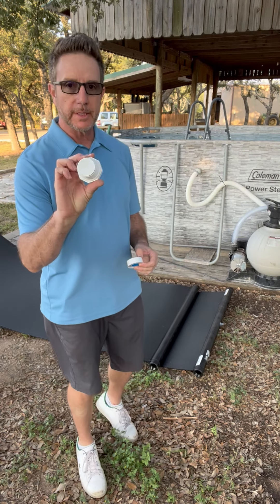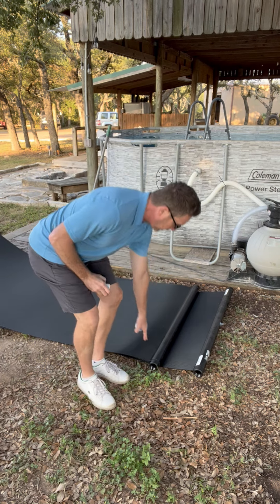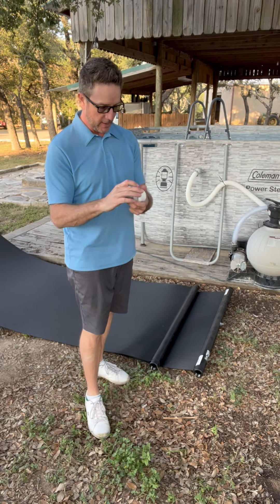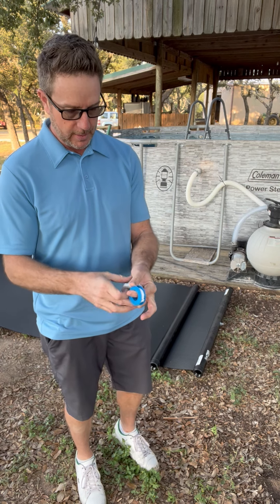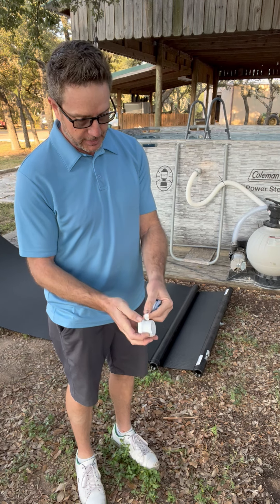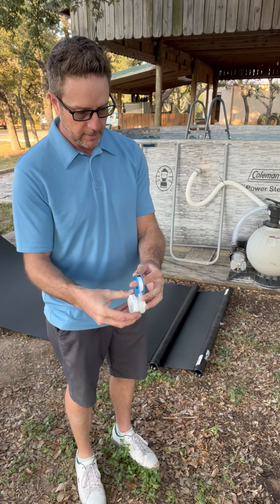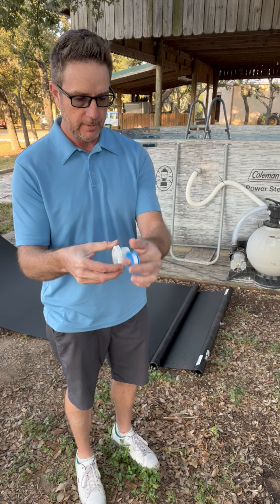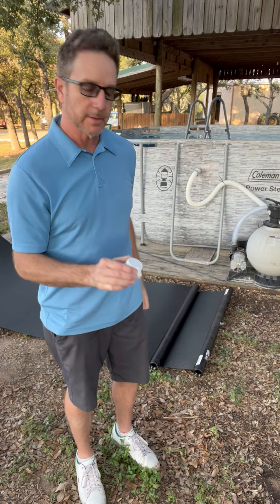FAFCO Super Solar Bear - End cap installation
This video shows how to install the end cap. The Super Solar Bear is a collector panel that is used to harness the energy of the sun to heat your above ground swimming pool.